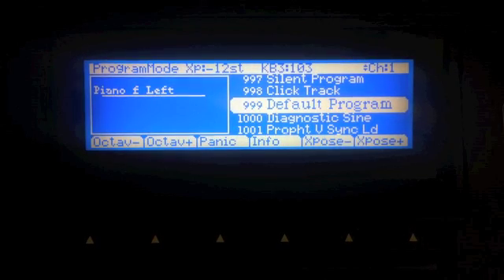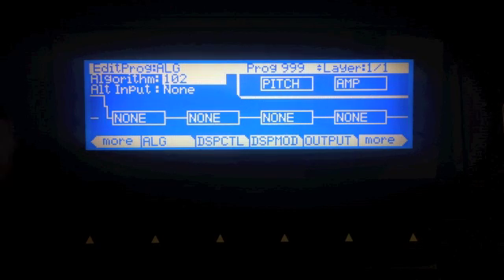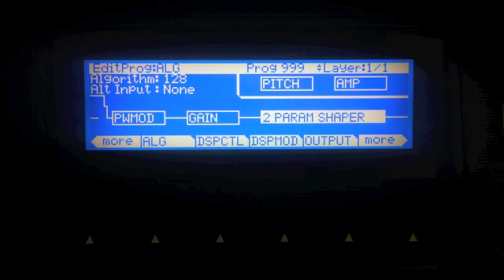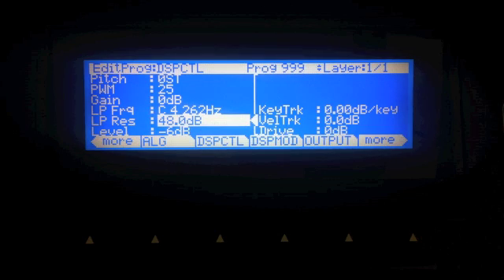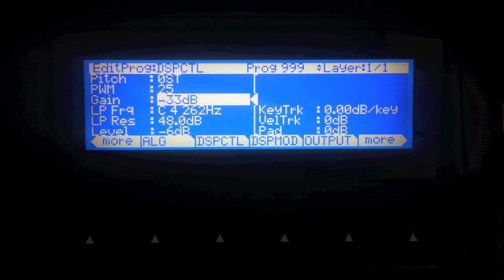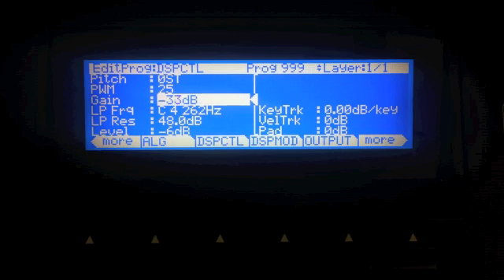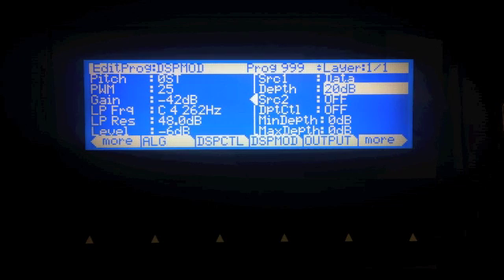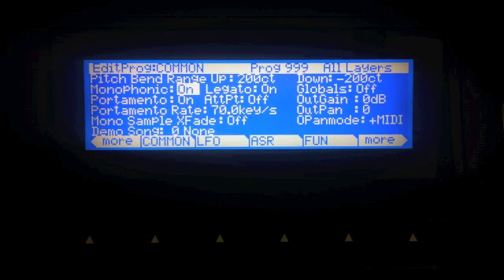Kurzweil PC3: The Good Stuff -- PWMOD + Filter = Oscillator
In this video we build an oscillator using PWMOD, GAIN, and 2 POLE LOWPASS. The theory applies generally and you can make various different flavors of oscillators with the other filters in the PC3 using a similar DSP chain.